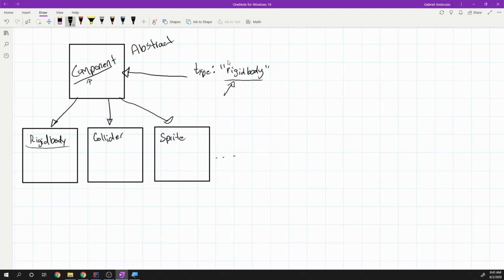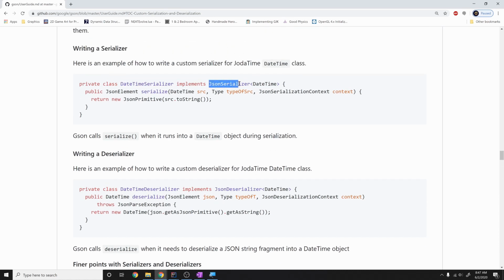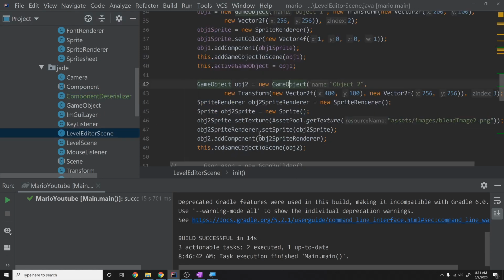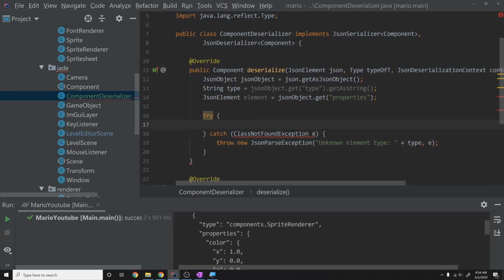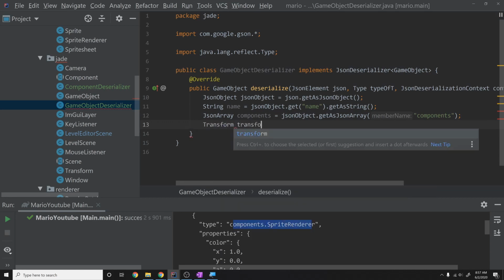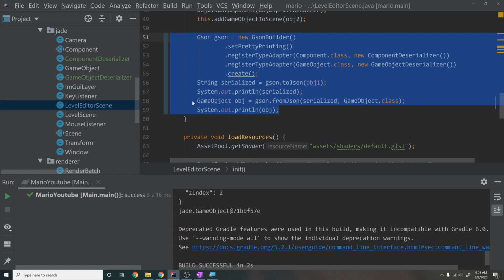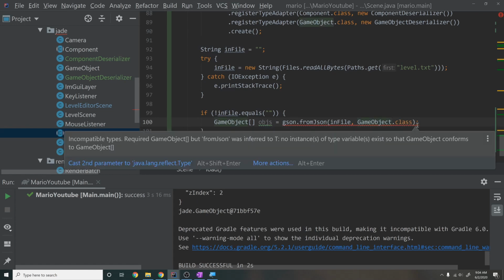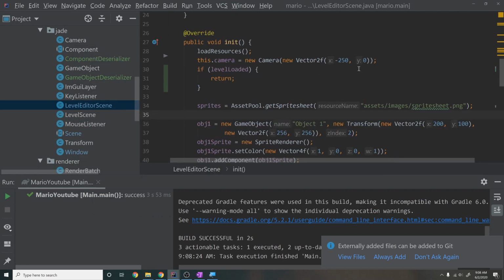Deserialization with Gson | Coding a 2D Game Engine in Java #20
In this video, I go over the second half of saving and loading game data in Java, which is deserialization. We once again make extensive use of the Gson library to automate almost 100% of our deserialization. We help Gson a bit when it comes to our abstract data types components, which allows it to deserialize objects with no problems. Finally, we take a look at how to export and load a level file. There is a minor bug that occurs when doing this that will be discussed in the next tutorial.